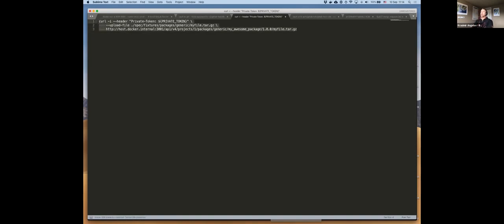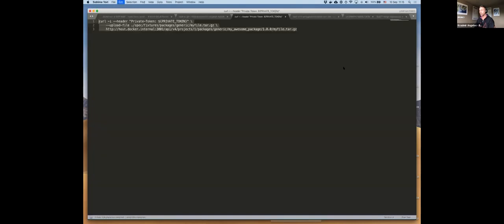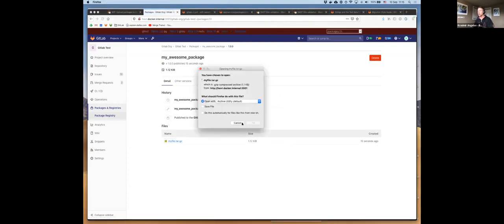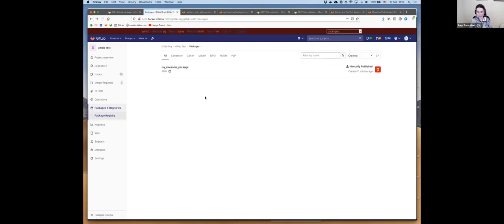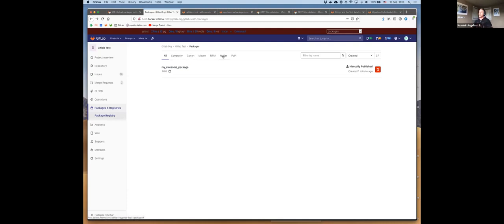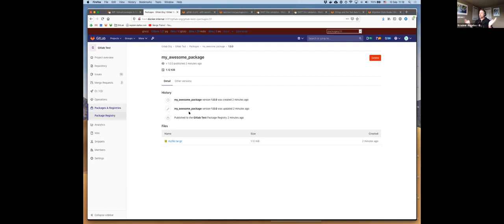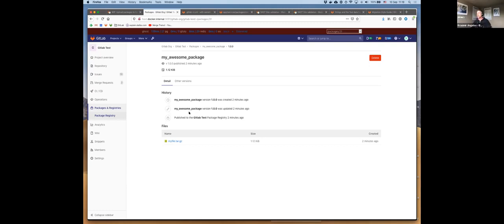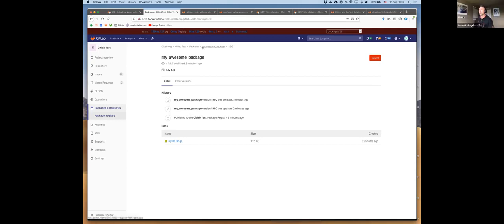Speed run for Generic Package Registry